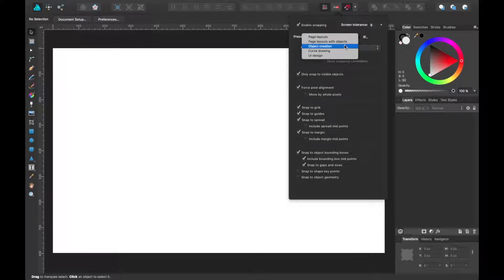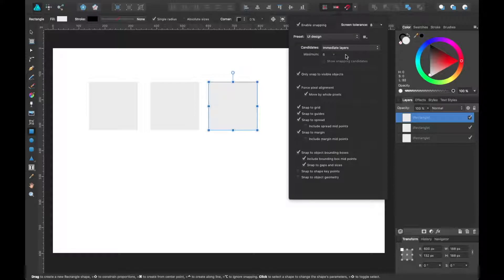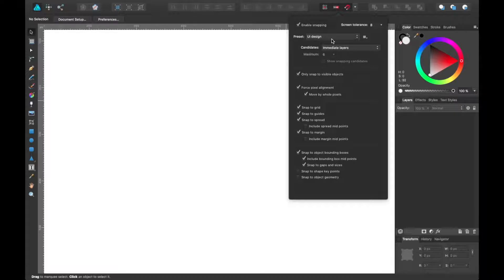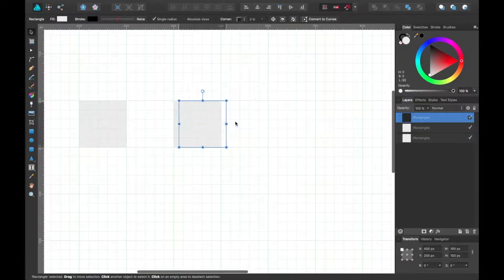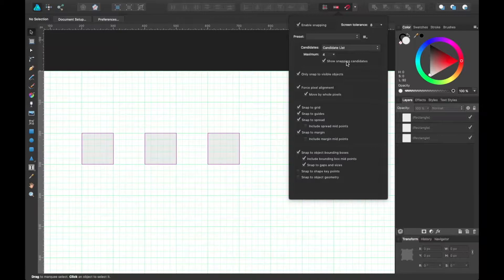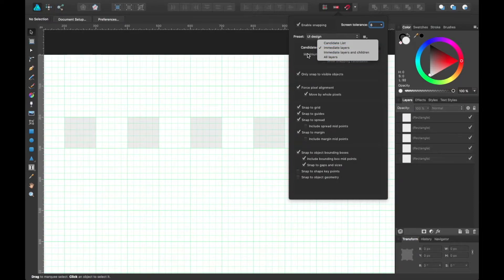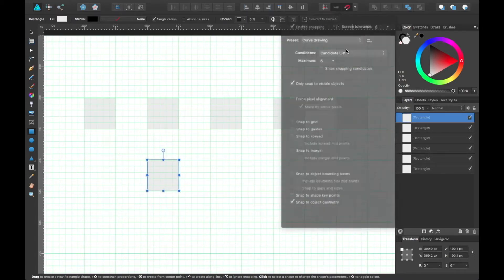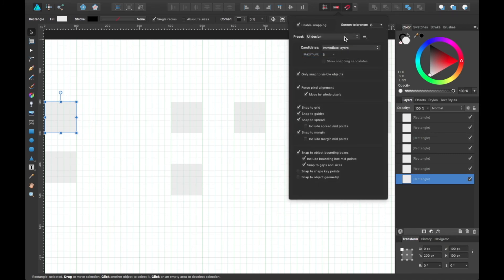Snapping in Affinity Designer